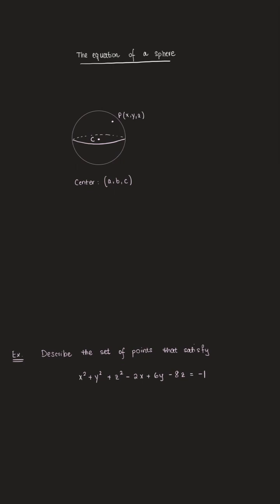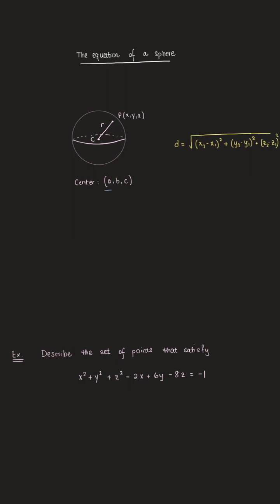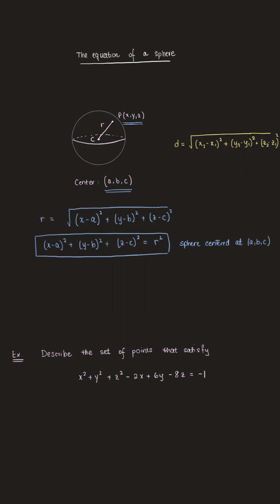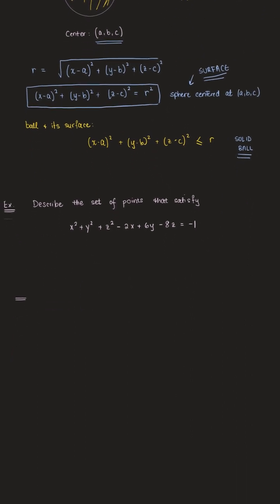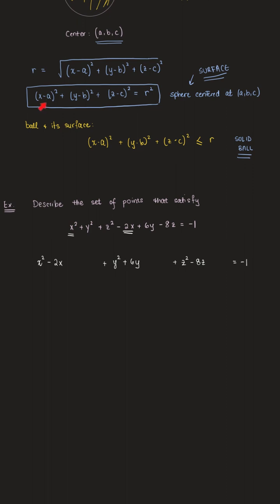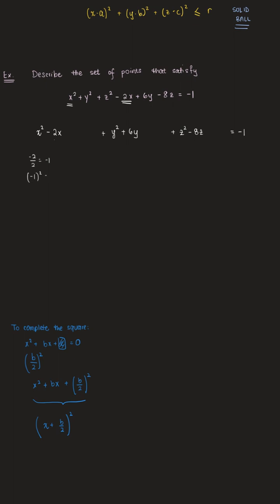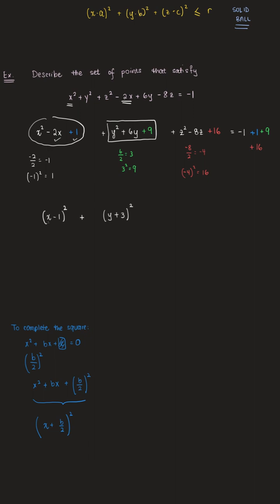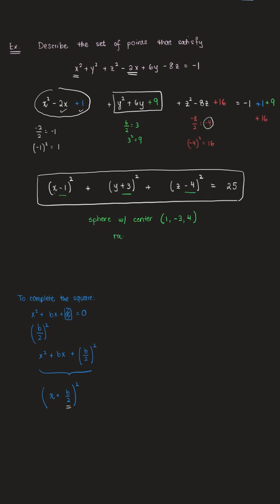13.1 and 13.2 The equation of a sphere